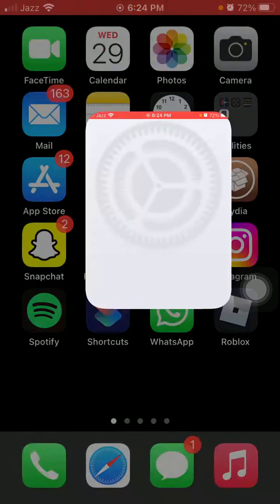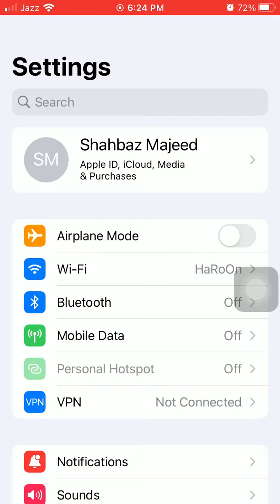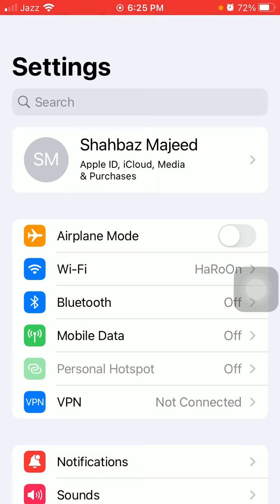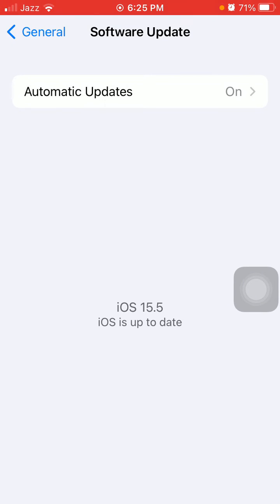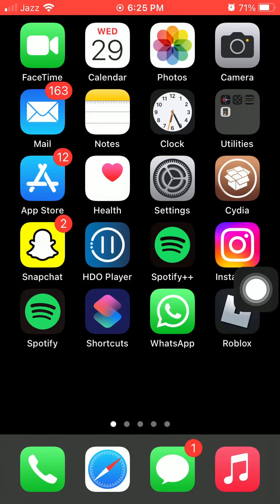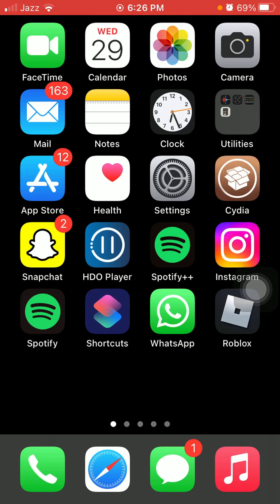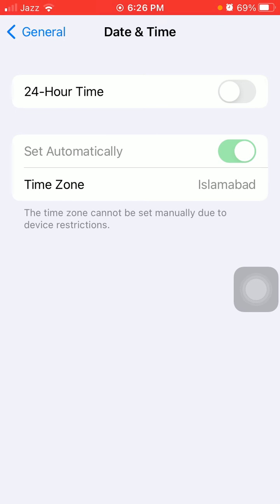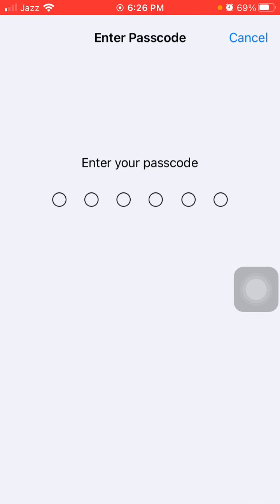how to fix Apps Not Downloading From App Store iOS 16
Cydia App No Jailbreak
unable to download apps from the app store Reddit
iphone 13 apps not downloading
why can't i download free apps on my iphone
apps not downloading on iphone after transfer
why can't i download apps
app store won't let me download apps billing information
how to restart app store